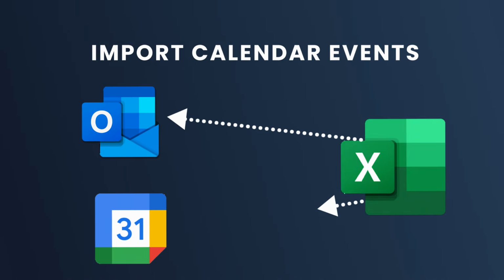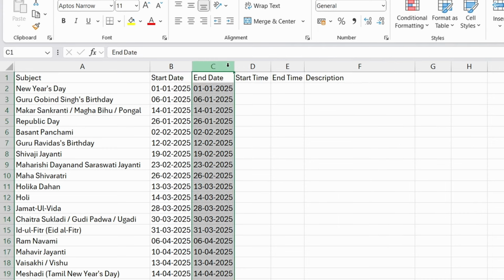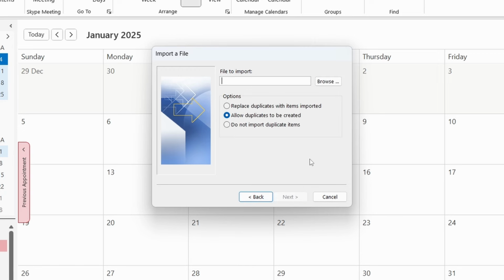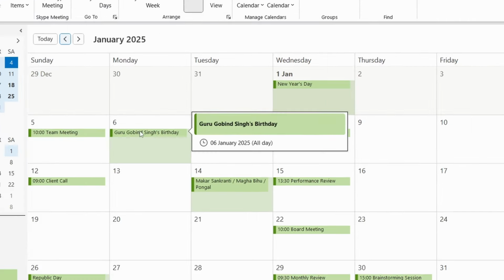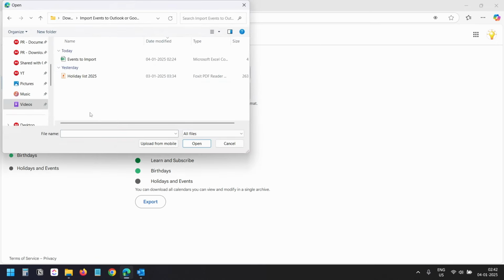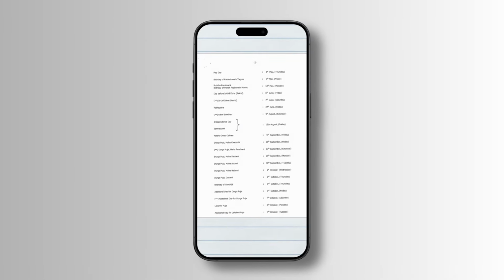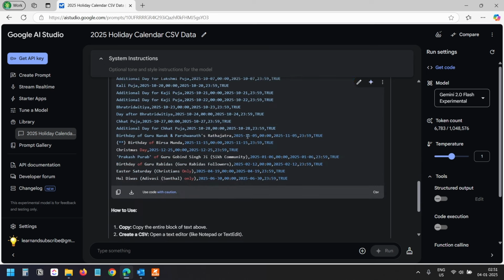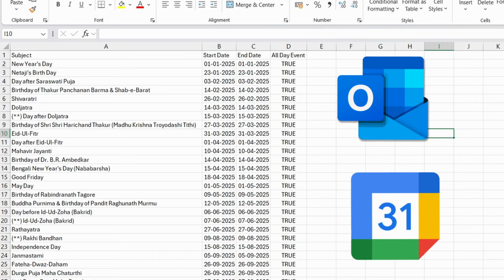How to Import Events from Excel to Outlook or Google Calendar | Digitize Paper/PDF Calendars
In this video, I have explained how to import calendar events from Excel to Google Calendar or Outlook Calendar. In the video, I have explained the process of digitizing events from a paper or PDF to your online calendar so you can access them everywhere.

Data Preparation:
Outlook Calendar and Google Calendar support importing events from a CSV file. You must save your Excel file in CSV format. Before that, make sure you have the minimum required fields: the event title (Subject), Start Date, and End Date. If your events are not for the whole day, then you need to have two more columns: Start Time and End Time.

You can have more columns if you require, like a description of the events, location of the events, etc.

Import Events to Outlook Calendar:
1. Open your Outlook application.
2. Open the calendar section.
3. Click the File menu.
4. Select 'Open & Export.'
5. Select 'Import/Export.'
6. Select the 'Import from another program or file' option since you have the data in a CSV file.
7. For the file type, select 'Comma Separated Value.'
8. Browse for the CSV file and upload it.
9. Select the calendar where you want the events to be imported.

Outlook has the option to map the fields manually. If you have the correct column headers in the CSV file then Outlook will automatically map the fields. You can also check the map fields option to see if everything is in its place.

After importing the events, you can view them on the calendar using the Outlook web version and on the Outlook mobile application on your phone.

Import Events to Google Calendar:
Before importing the events to the Google Calendar, make sure you have the correct column headers. Otherwise, the import process will not be able to understand the columns. Make sure you have the required columns with the correct headers.

1. Now open the Settings of the Calendar.
2. Select Import and Export.
3. Upload the CSV file and select the calendar in which you want the events from the Excel file.

Google Calendar will import the events as you have the data in your CSV file.

Digitize Paper or PDF calendar events:
Outlook or Google Calendar can not import the events from a PDF, and before importing, you must have the data in a CSV. But if the data in your PDF is not correctly formatted, then you need to format them.

Instead of formatting the data manually, you can use Google AI Studio. It can convert the PDF data into the correct format you need. If you have the events printed on paper, you can click a photo and upload it to Google AI Studio to format it.

2. Upload your PDF or Picture.
3. Write the prompt to format the data. Here is the prompt I have used in the video :Extract the holidays from the PDF and give me the data in a format so I can copy them into a CSV file to upload the events in Google Calendar.
4. In a few moments, you will get the output.
5. Copy the output and save it as a CSV.
6. Now, you can import the events from the CSV file to your Outlook calendar or Google Calendar.

Timestamps:
0:00 Intro
0:13 Prepare the events Excel file
1:40 Import Events from Excel to Outlook Calendar
2:53 Map Custom fields of the events on Outlook
4:24 Import Events to Google Calendar from Excel
5:46 Digitize Events on Paper to Outlook and Google Calendar
6:40 Format the PDF to CSV using Google AI Studio